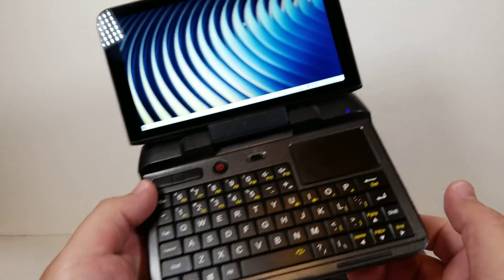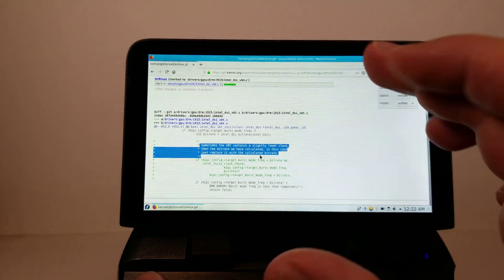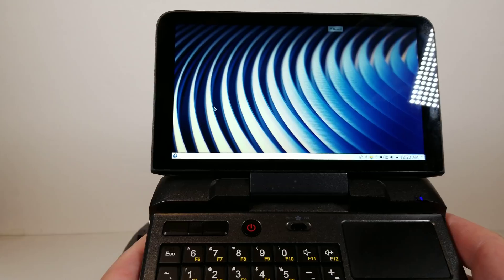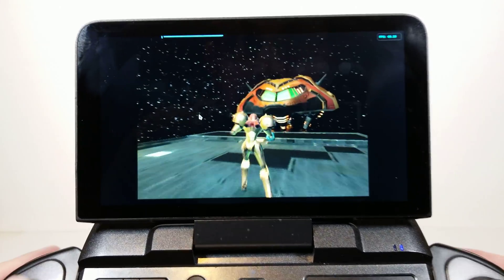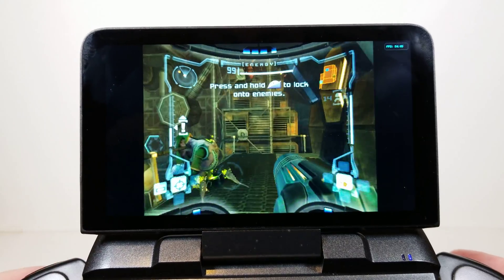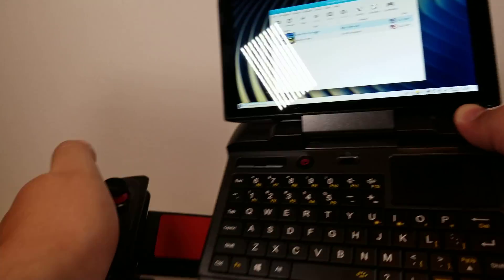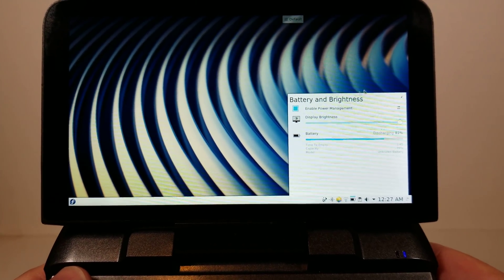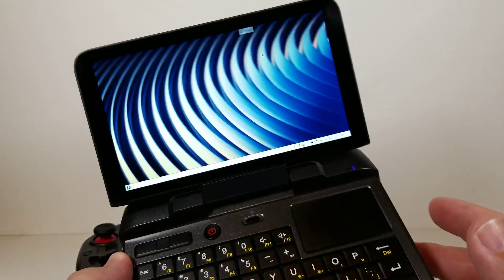GPD MicroPC - Linux Vulkan Gaming Demos (Dolphin Emulation)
Testing out Linux with working gpu hw acceleration on the GPD MicroPC